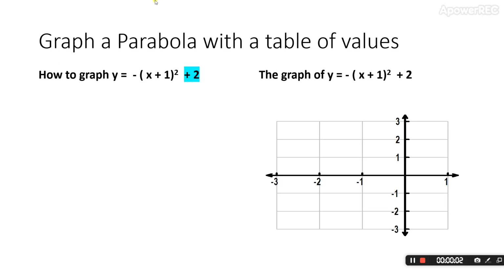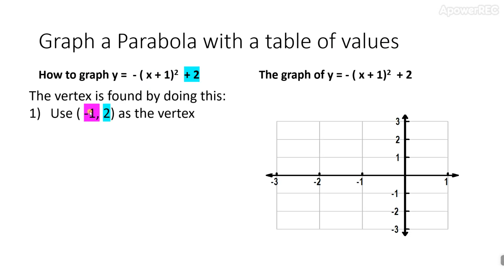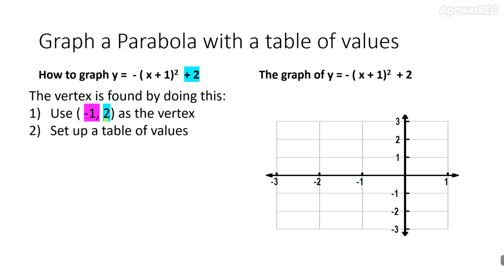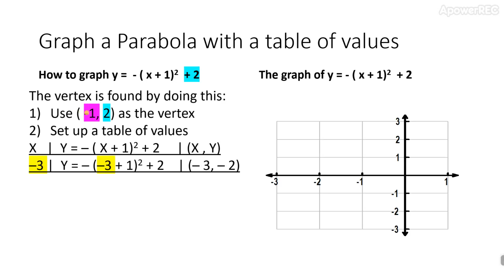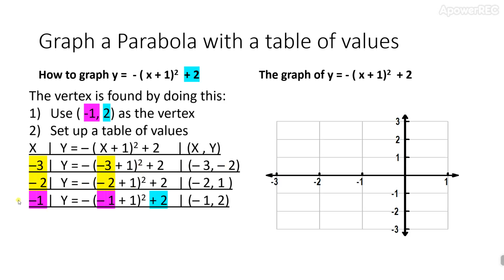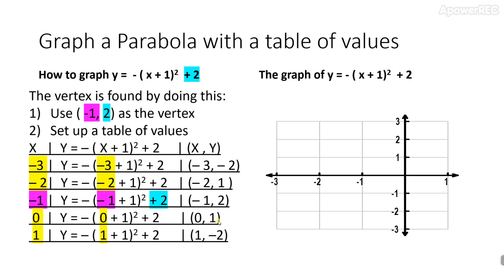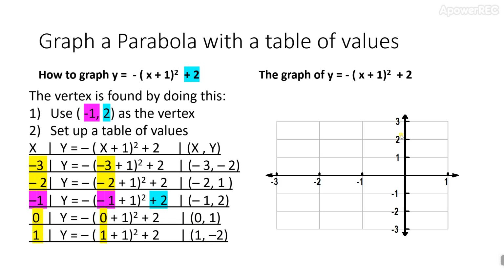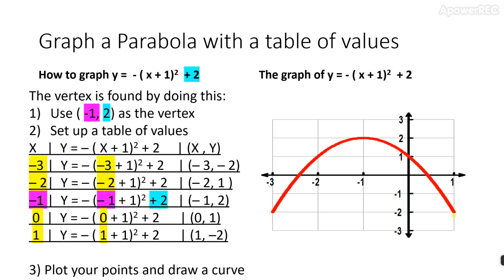graph a parabola in vertex form using a table of values part 3